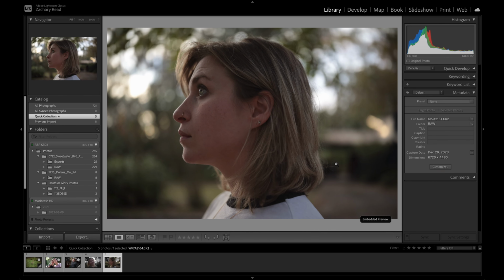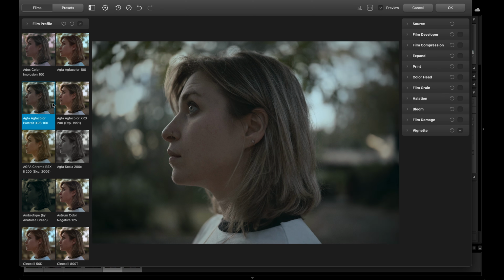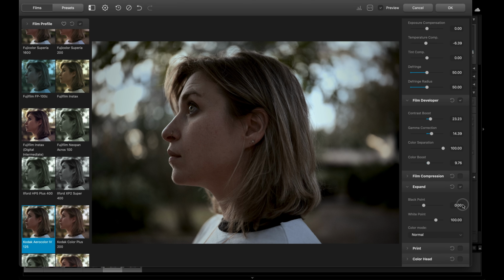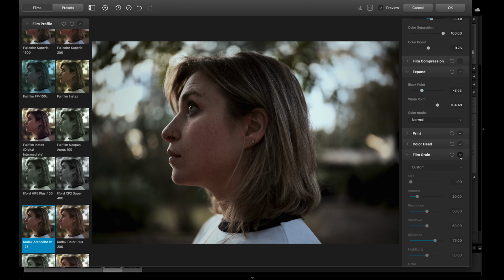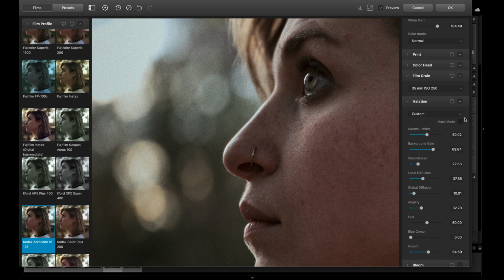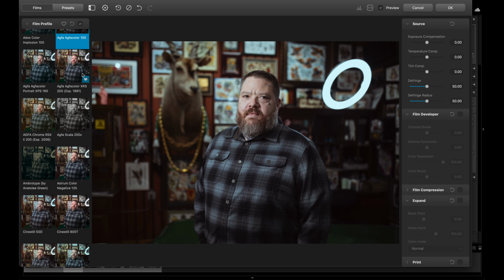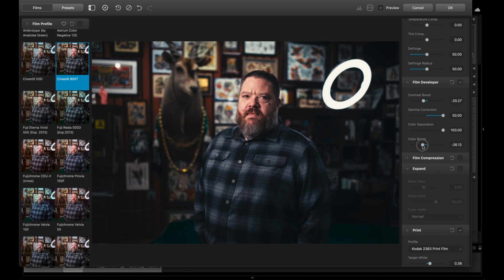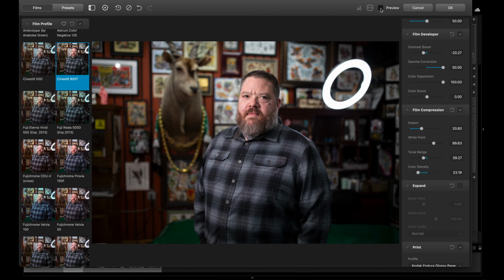Get that FILM LOOK for your photos: Dehancer for Lightroom Review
In my first video on Dehancer, I reviewed their DaVinci Resolve plugin. This time, we're looking at their plugin for Lightroom by choosing a couple of photos and editing them with their tool.

This was the first time I'd ever used this plugin for Lightroom, so you're getting my honest reaction to how its functions and what you get out of it.

Overall, I enjoyed it. Especially as someone who is not a photographer primarily.

Chapters:
00:00-00:24 Intro
00:24-07:23 Photo Example 1
07:23-10:55 Photo Example 2
10:55-11:05 Dehancer App Callout
11:05-12:35 Closing Thoughts
My Equipment List:

-RED Ranger Gemini
-SmallHD Cine7
-SmallHD 503
-Blackmagic Pocket Cinema Camera
-Metabones EF Speedbooster
-Canon L 16-35mm f4
-Canon L 24-70mm f2.8
-Canon 70-200mm f2.8
-Dulens 31mm
-Dulens 43mm
-Dulens 58mm
-Dulens 85mm
-Canon FD SSC Cinemodded Set
-Wooden Camera Zip Box Pro
-Nisi C5 Matte Box with VND
-Vaxis Storm 800 TX/RX
-DJI Ronin RS2 Pro Kit
-Aputure P300c
-Aputure 300dii
-Aputure 120dii
-Aputure LS1
-Aputure MC
-Aputure B7c
-Amaran F22c
-Amaran F22x
-Amaran F21x
-Matthews 40” C-Stand
-Matthews 20” C-Stand
-Matthews 4x4 Roadflag Kit
-Matthews 4x4 Floppy Cutter